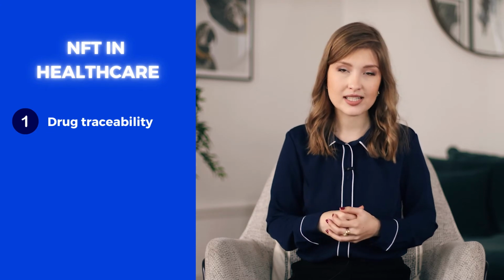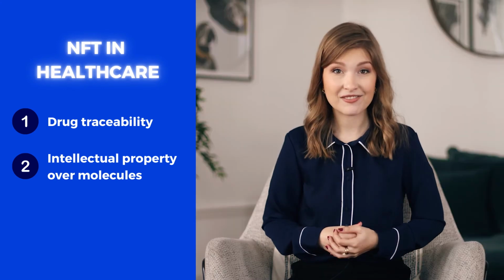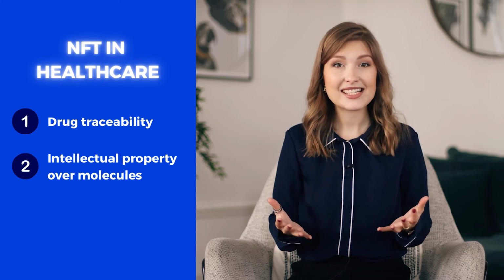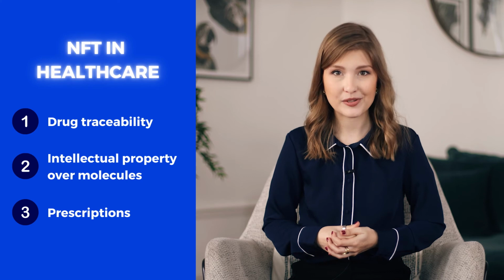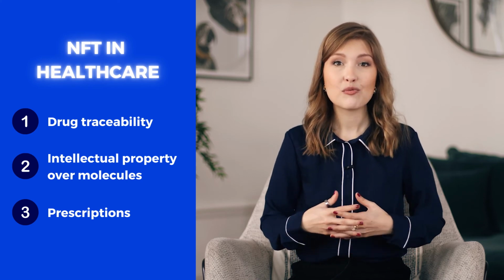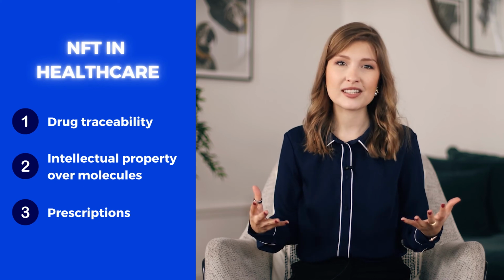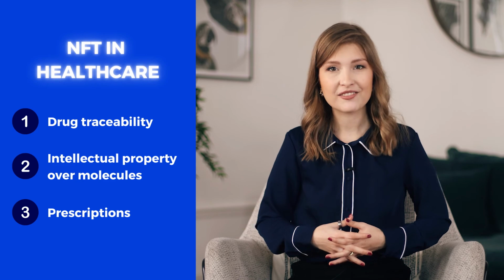NFTs in HEALTHCARE - Beyond the Hype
For the past year, almost everyone I know has either purchased or created an NFT. To the point where you almost feel ashamed to admit that you still don’t really understand what NFTs are or how to invest in a smart and pragmatic way. What’s more, from the outside, the NFT world seems populated by weird pixeled art and record auctions  that don’t really make sense. How do you even tie that to healthcare ? Are NFTS even a thing in healthcare ? Don’t panic, in today’s video we are moving past the hype and the crypto art to understand what NFTs really are and if they can be useful in healthcare. Welcome !

✔ D O W N L O A D  V I R T U A L  K E Y N O T E